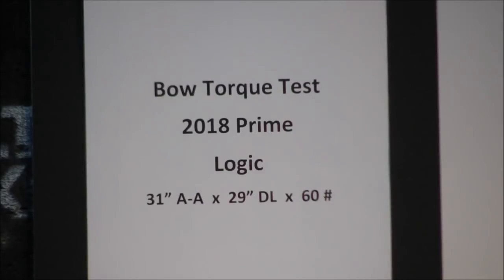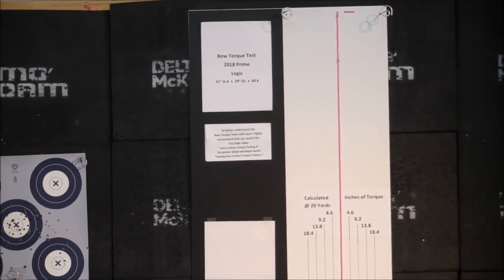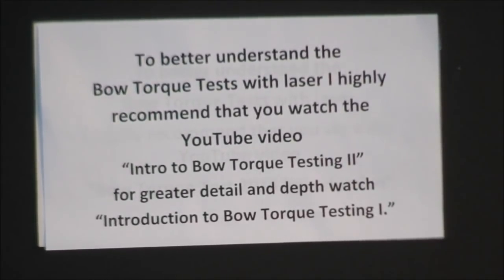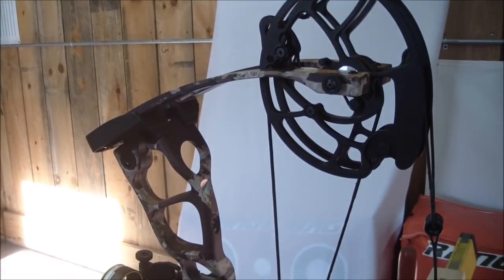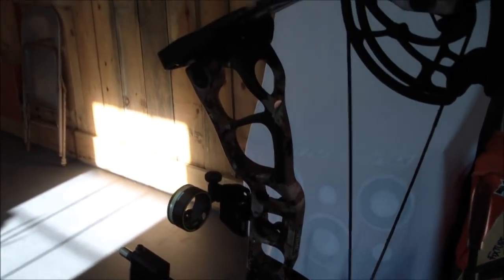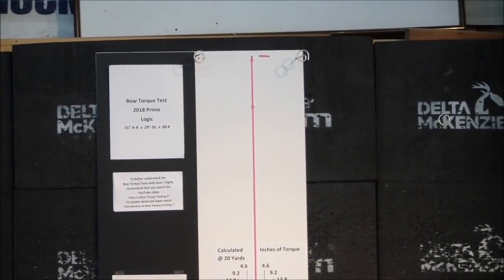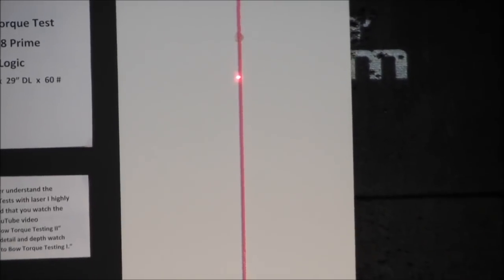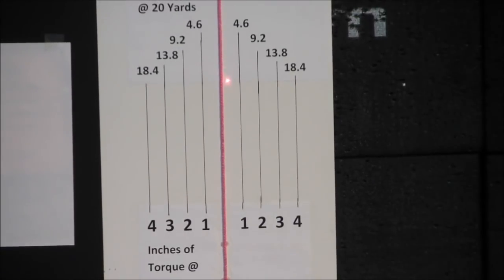2018 Prime Logic Bow Torque test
This bow has tested the very best of 2018 to date. It produced an extraordinarily minuscule 0.25" of bow torque at 13 ft. That sets a very high bar for others to beat. Solid engineering over adjectives produces positive results.